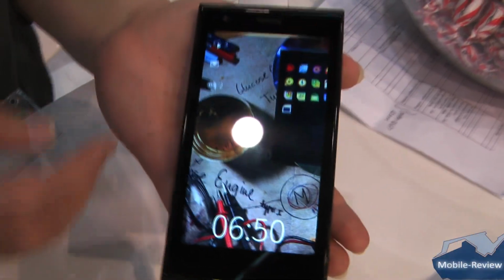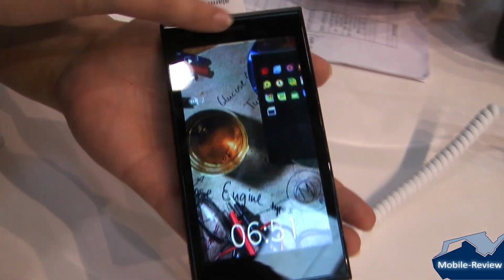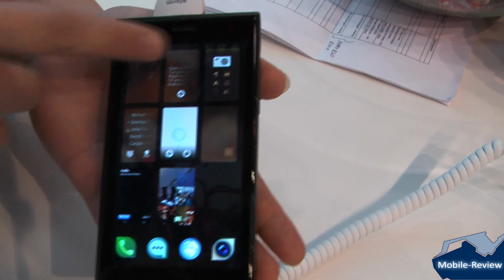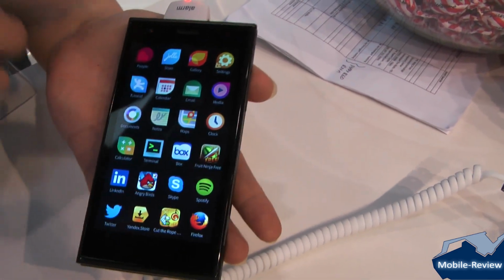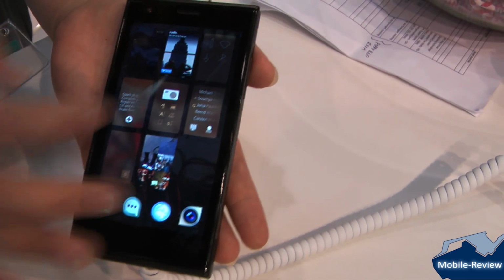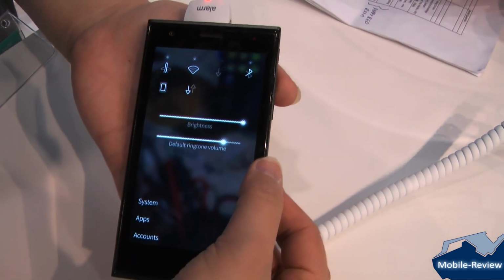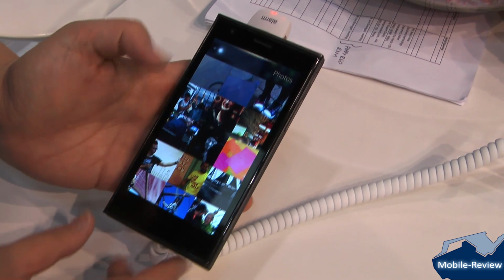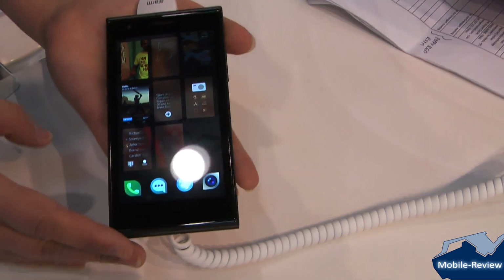Знакомство с Jolla Phone